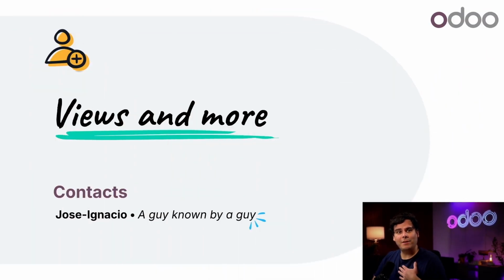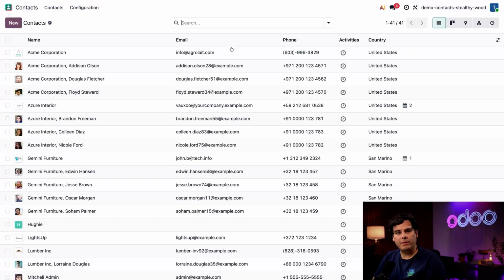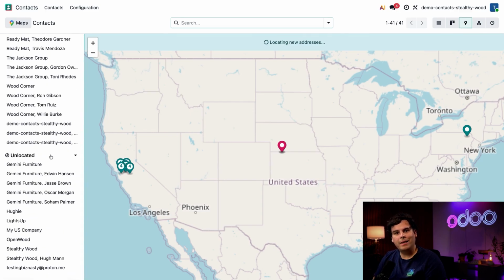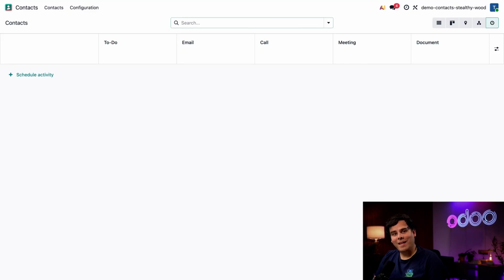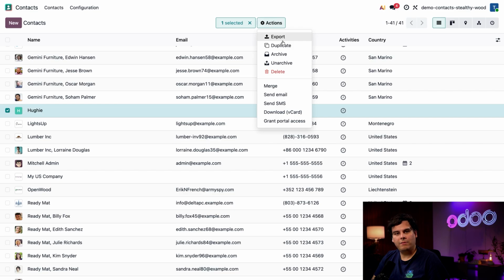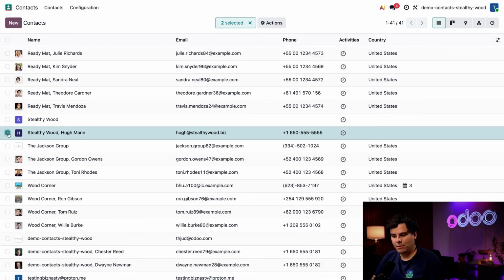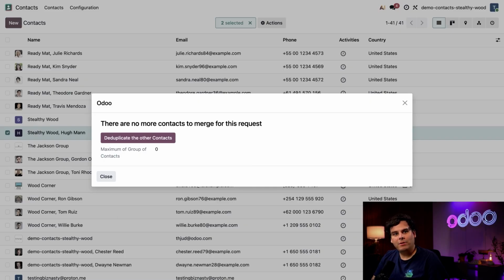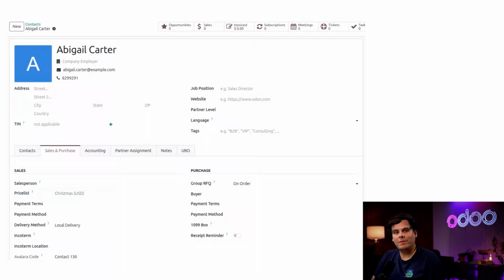2.4. Contacts Views and more Getting Started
In this video, learn how to use more advanced features in the Contacts app. Master views, managing contacts, and more.